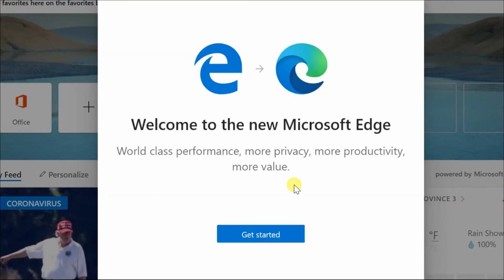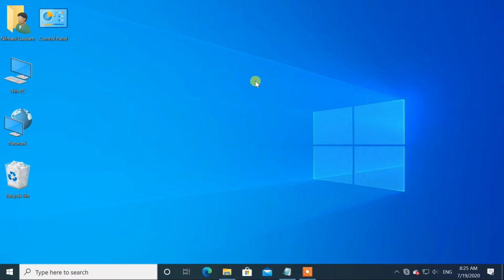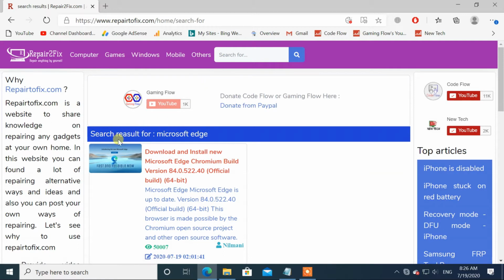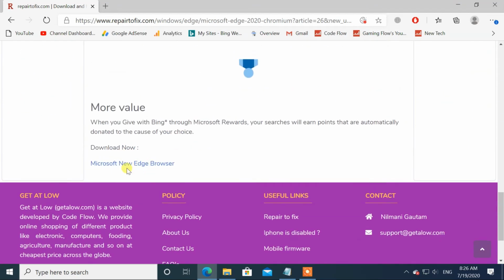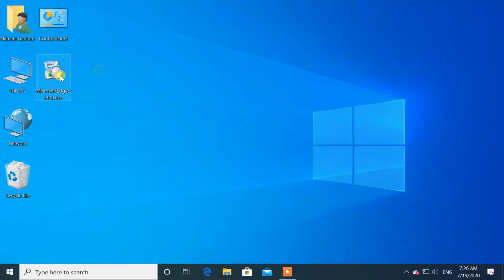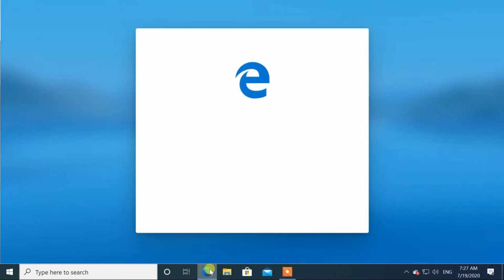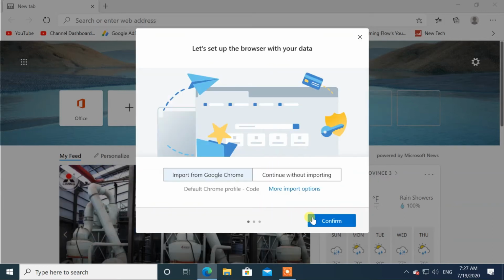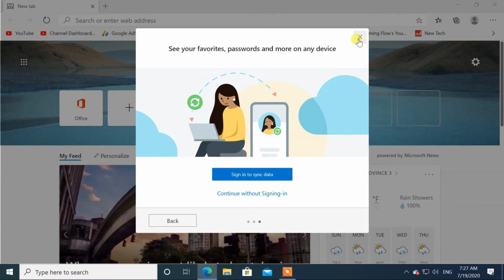Download and Install Microsoft’s New Edge Chromium Browser, Version 84.0.522.40 (Official build)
So, a lots of guys are going to tell you that Microsoft edge is thrash. You need this browser, or that browser, to do this this things or that things.
But Time changes.
So Microsoft completely rebuild their edge browser using chromium source code, which is developed by google.

And yes it is better than previous edge. you can personalized the themes. add more extension, and can directly import all settings of google chrome to the edge browser.